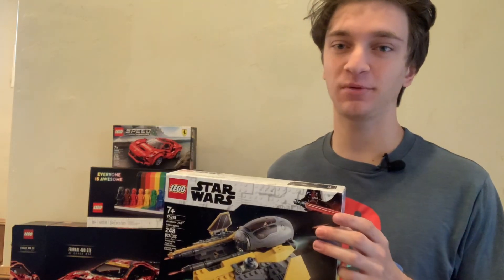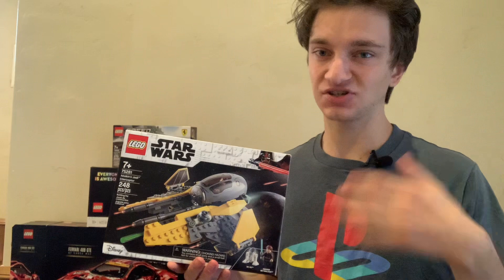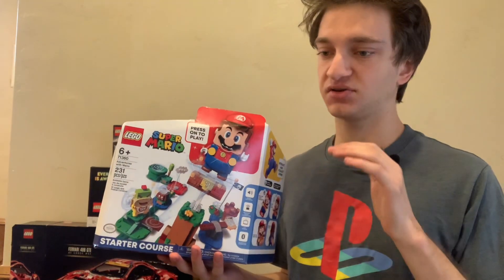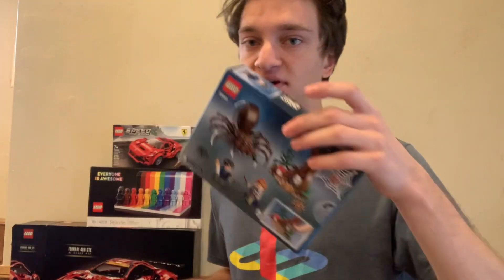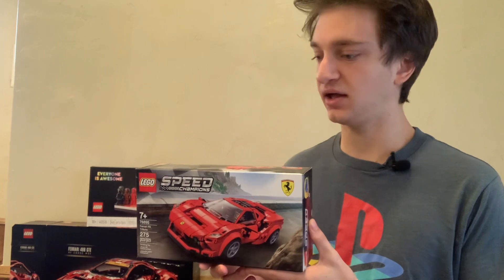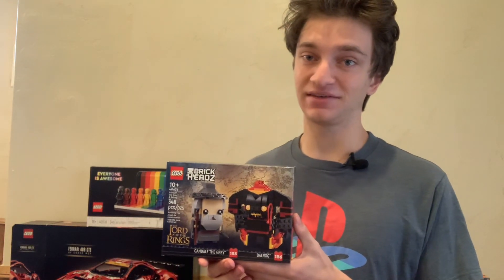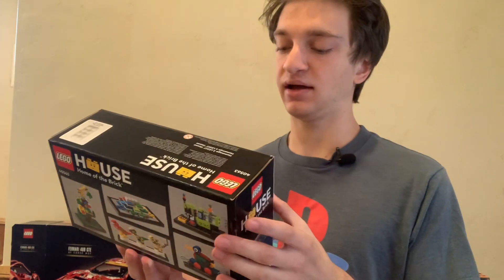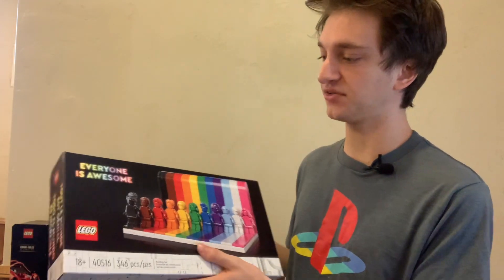How to diversify your LEGO investments! (LEGO Investing)